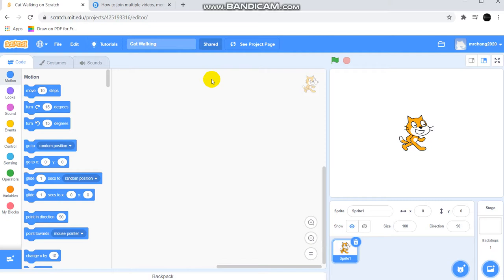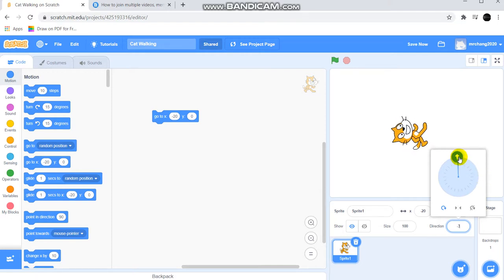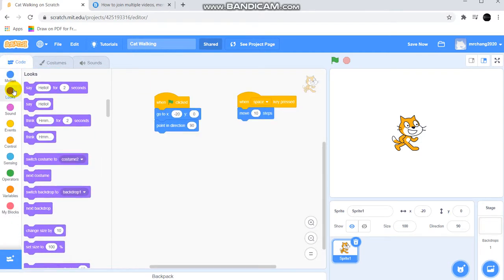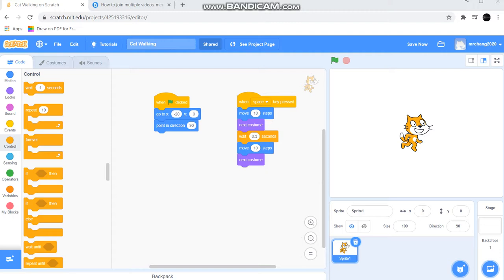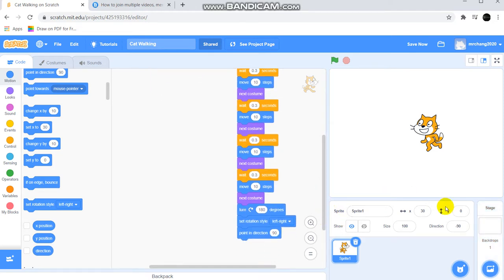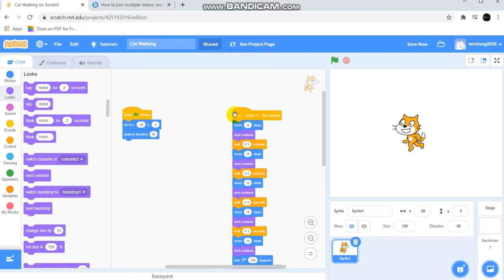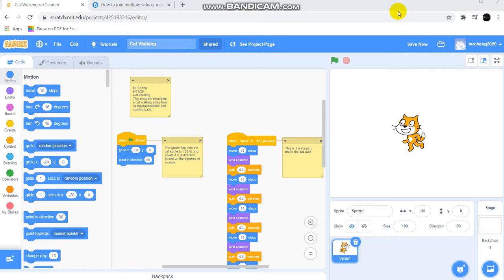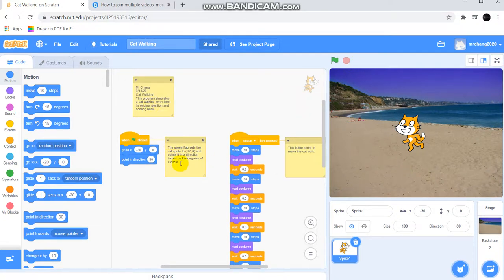Video 8: Stepping Out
Again, I recorded this at 3 separate times, where all 3 videos are merged together.